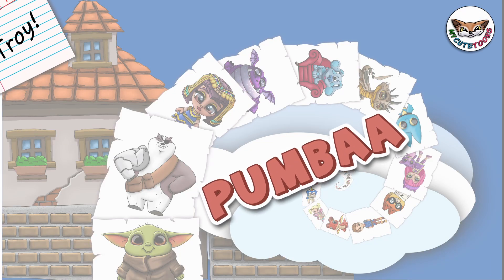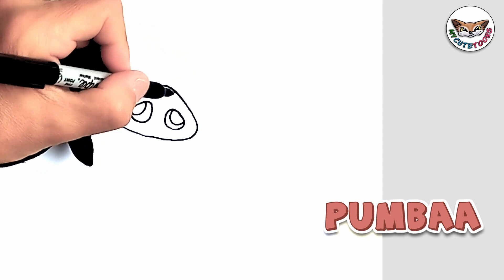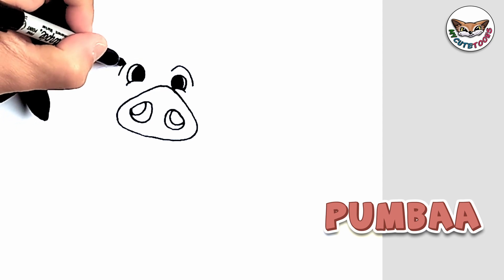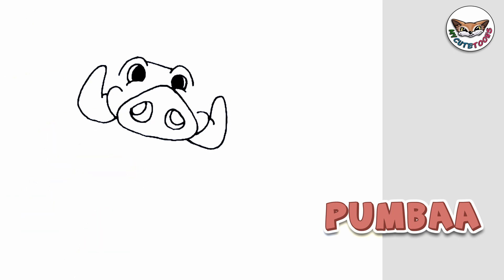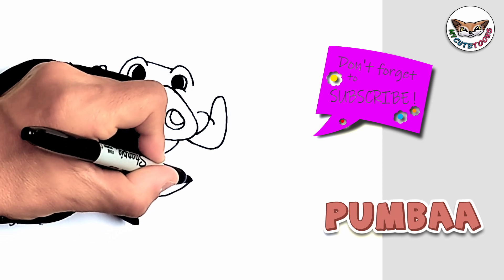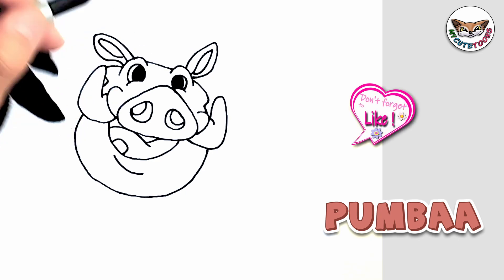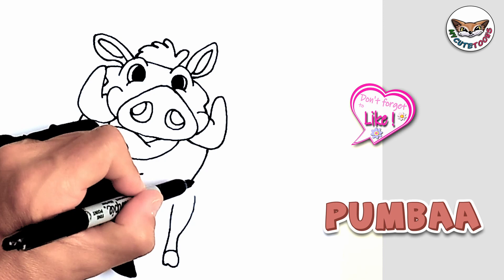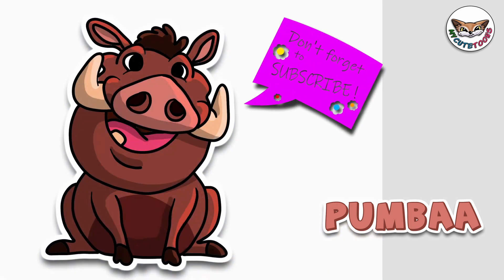How to Draw Pumbaa | Lion King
Hello! Let's draw Pumbaa from the Lion King.